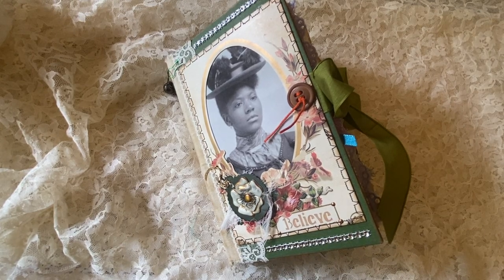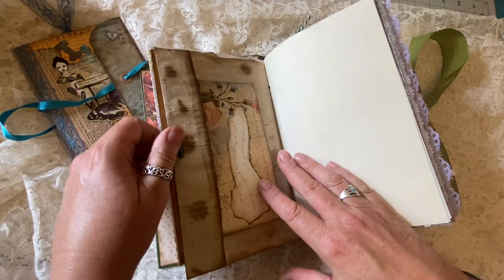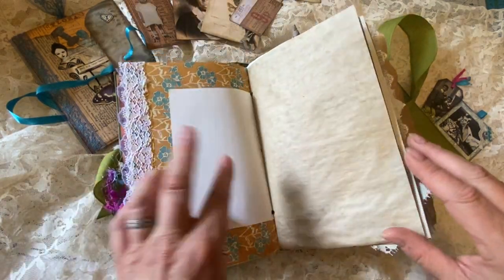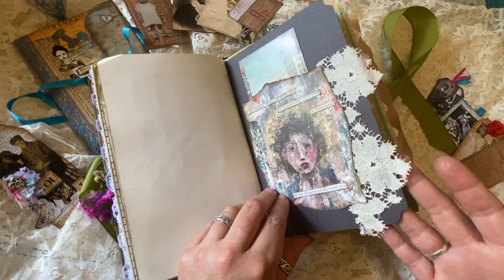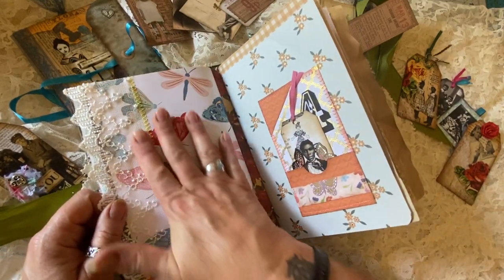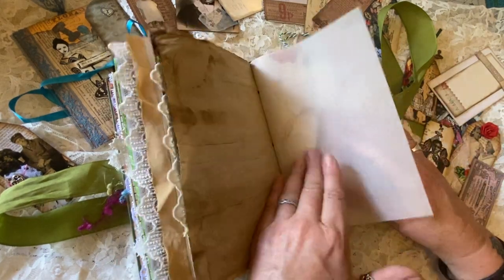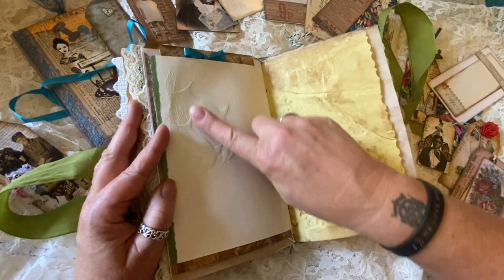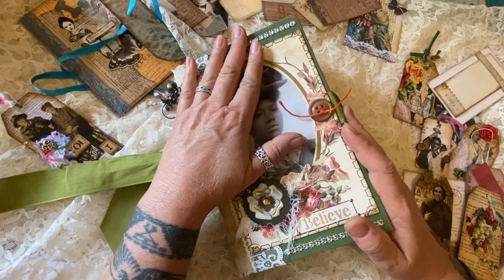❤️ SOLD - Victorian African American Journal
This romantic and timeless journal is so beautiful! It can be you’re on our Etsy shop or watch the video for your own creative inspiration!